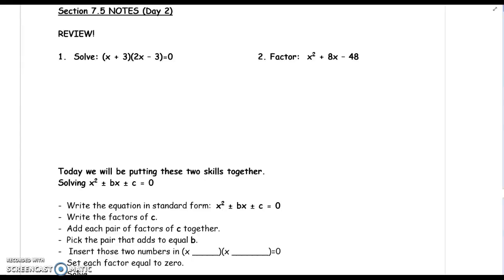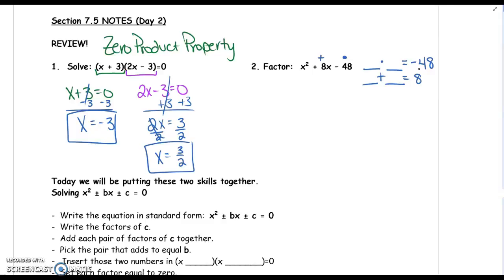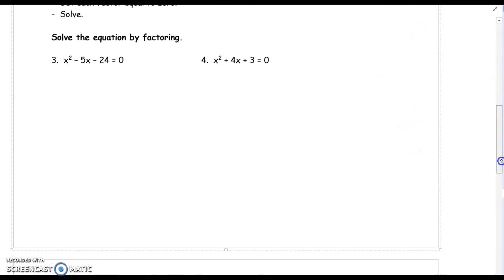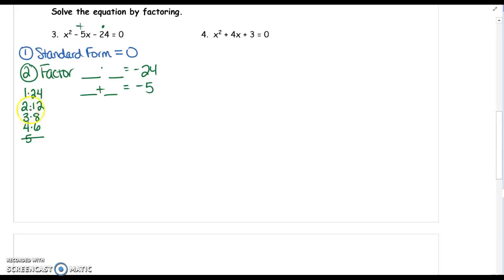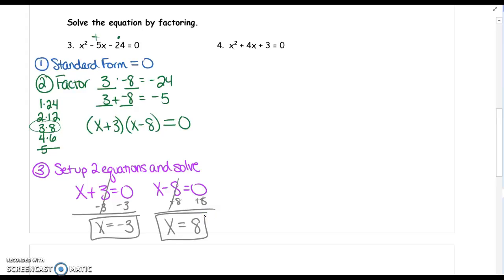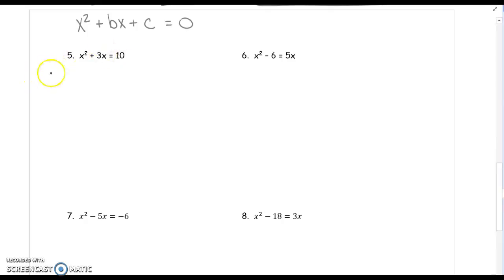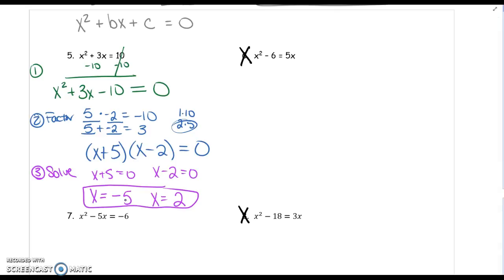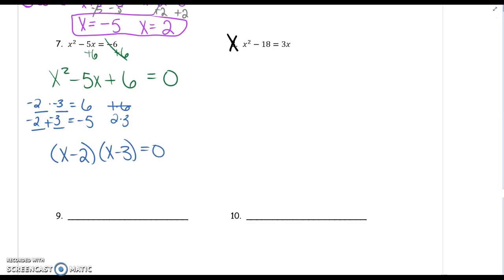11/22/2016_Algebra B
Review solving, review factoring, then put the skills together to solve by factoring!